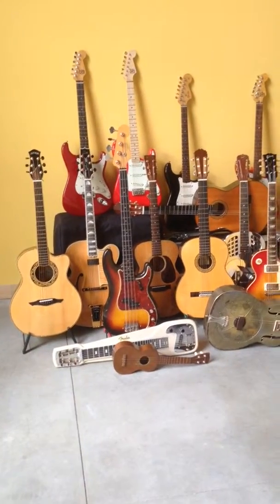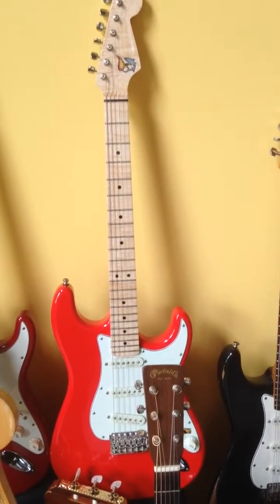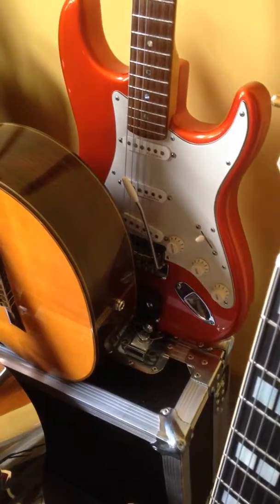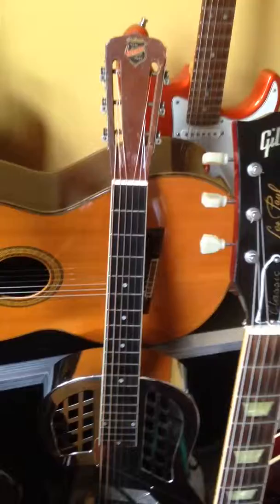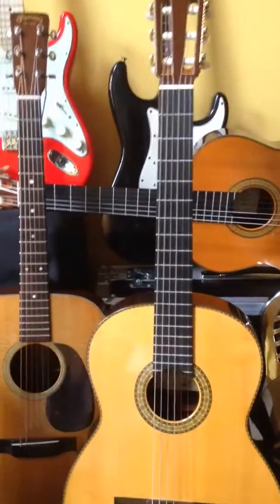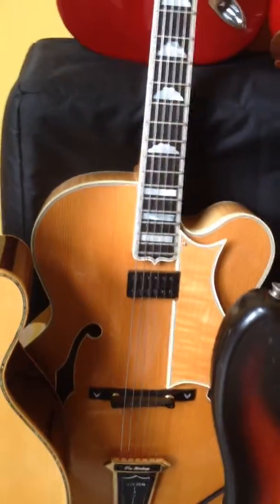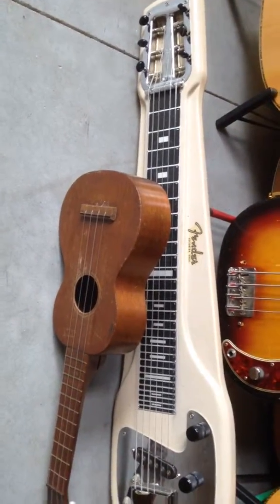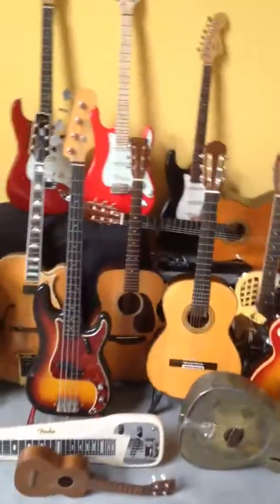JK GTR Family Portrait Video